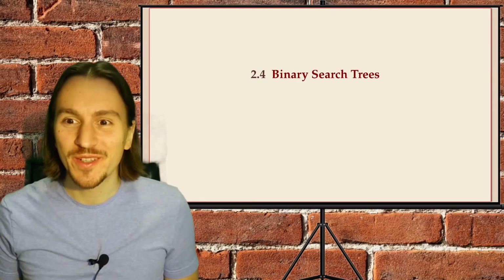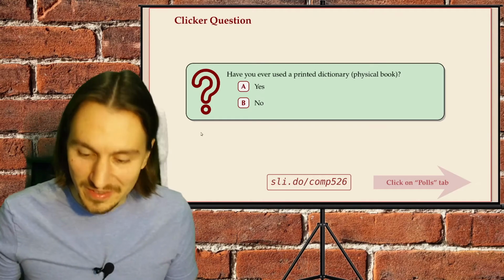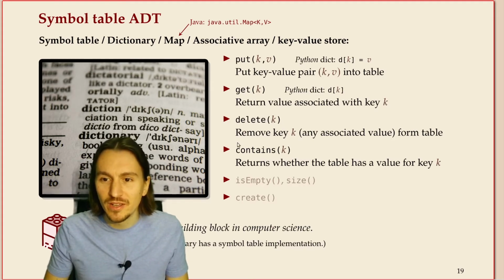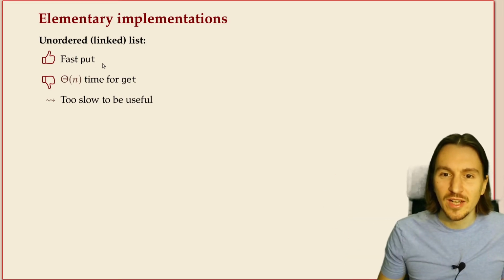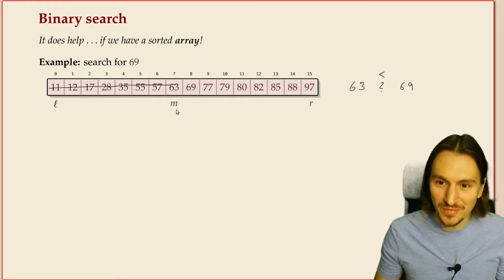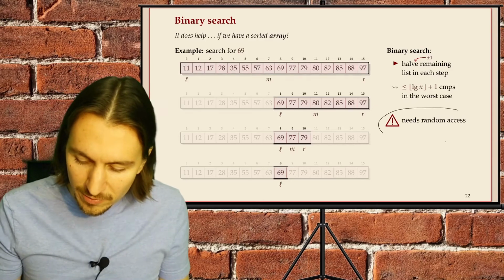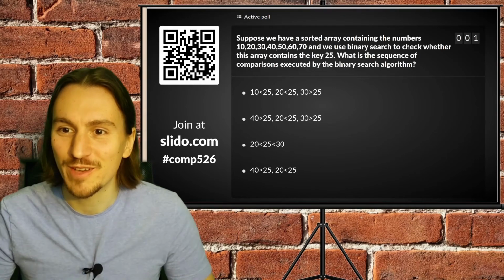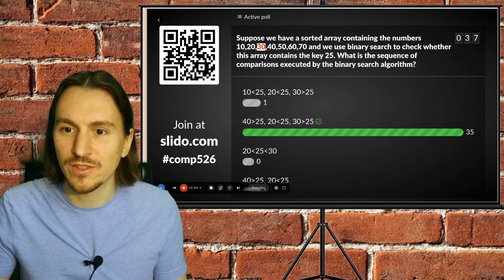COMP526 2-5 §2.4 Binary search